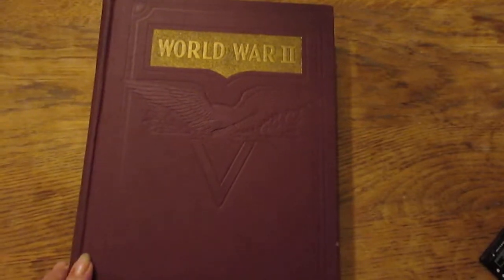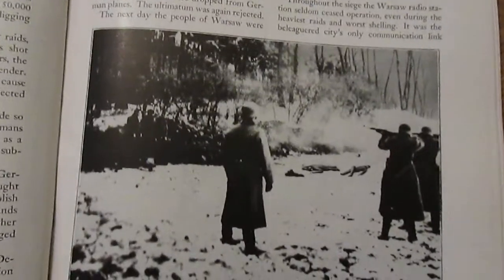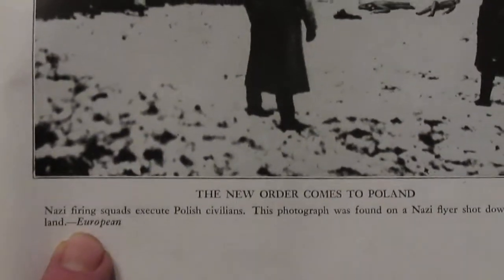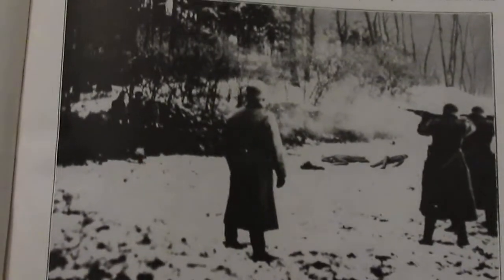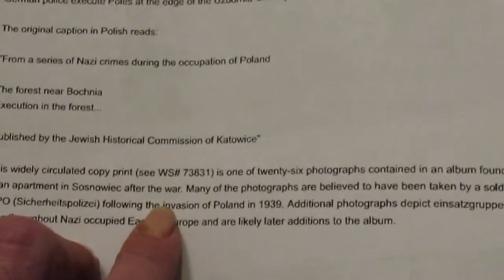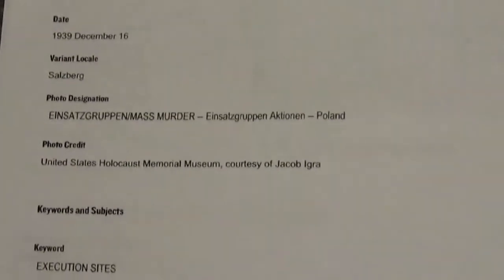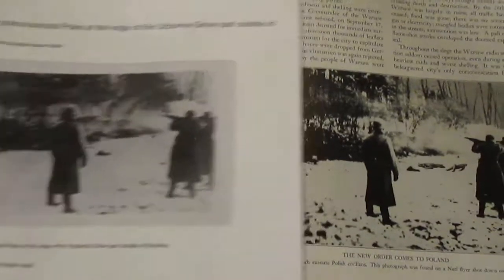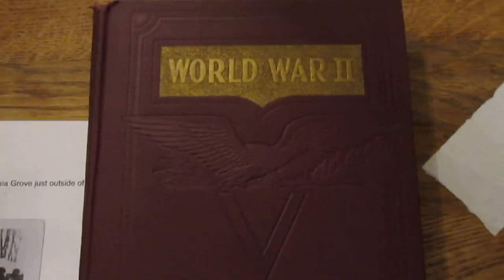Found WW2 Period Allied Altered Photograph German Occupied Poland 1939 Ingra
Sometimes you find rattlesnakes when you kick over stones.

Still have the Christmas cold, sorry for the sniffling.

I found this photograph odd while searching out equipment and uniform markings in the photographs of  an otherwise fairly standard book on WW2. This one caught my eye as it had a copyright date of 1943 which being ostensibly written during the wartime might have something unusual that didn't occur in the dozens of other books I already have or have seen.

On Page 127 of the Book "World War II: an Illustrated History" by LTC. Frank Monaghan, J.G Ferguson and Associates. Chicago, Ill. 1943, appears an unusually doctored photo with an even more unusual caption. Unfortunately the picture turns out to be all too real as the basic research unveils, and leaves far more questions than answers. Please leave any information you feel is relevant, but be respectful.

The link to the website mentioned in the video is

United States Holocaust Memorial Museum Photo Collection Number (For Jacob Ingra Photograph) # 98093